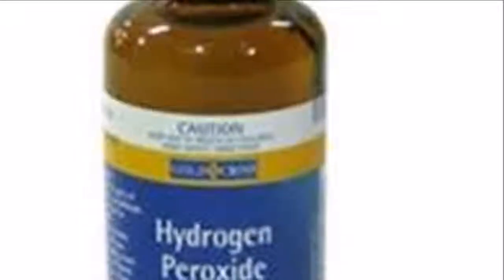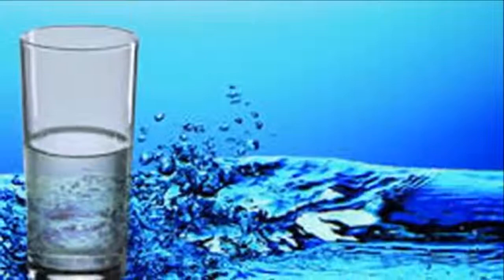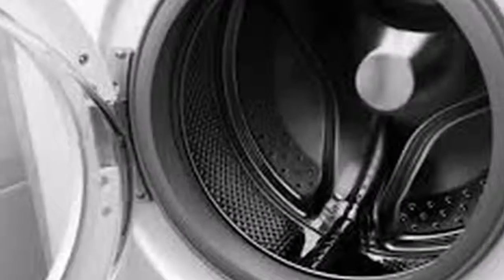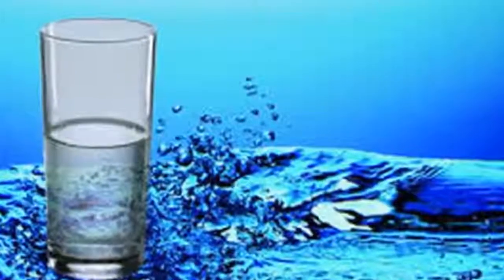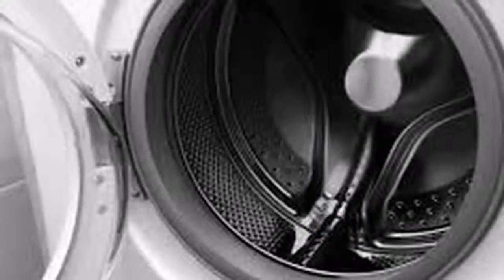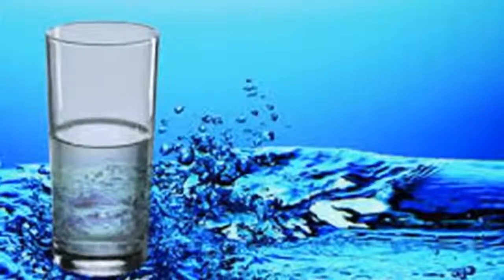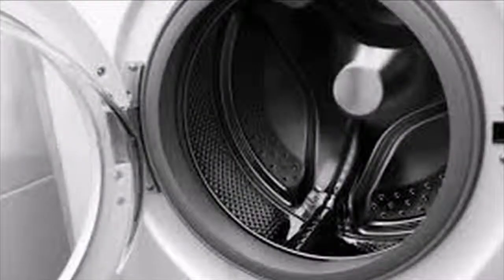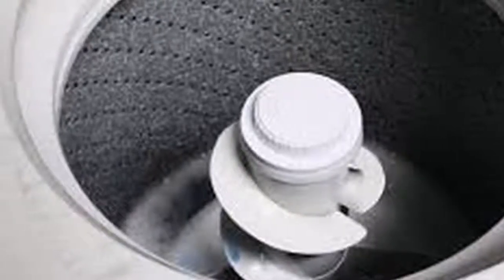Leave your washer like new, with this simple trick! Plus, you'll save lots of money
Eat 7 nuts, wait 3 hours and see what happens to your body SURPRISING